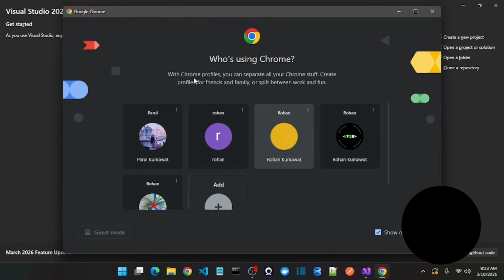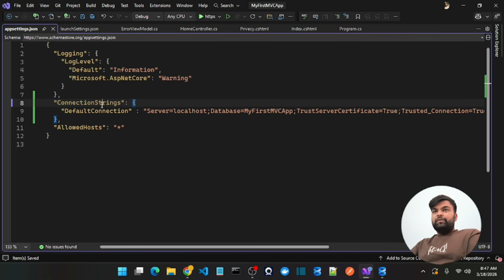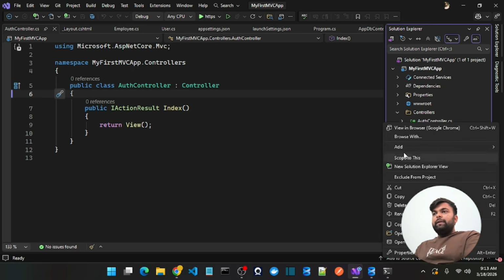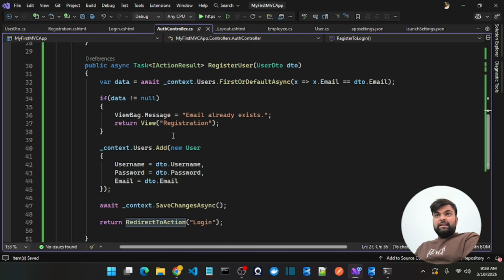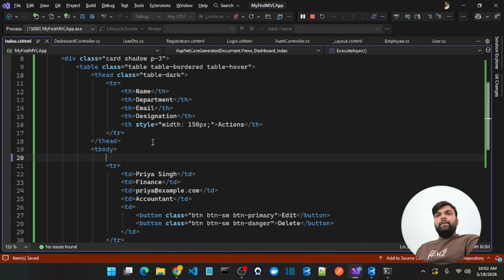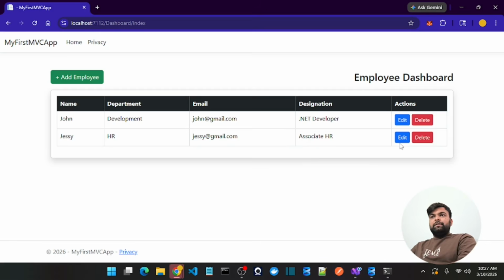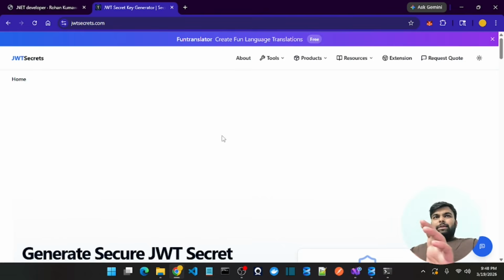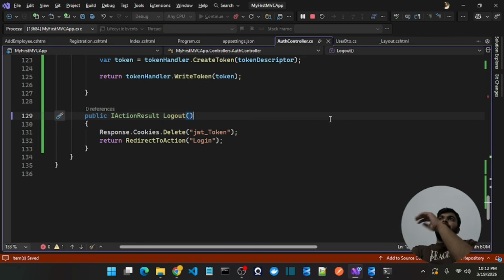ASP.NET Core MVC .NET 10 Tutorial: Build CRUD App with JWT Auth, Entity Framework Core & C# Course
Welcome to the Ultimate .NET 10 & ASP.NET Core MVC Full Course! In this comprehensive 3 Hour Course, we dive deep into the world of modern Web Development using the latest tools from Microsoft. Whether you are looking for an ASP.NET Core Tutorial or a complete C# Course, this video covers everything from the basics of MVC for Beginners to advanced industry standards.

We will build a professional CRUD App from scratch, exploring ASP.NET Core CRUD operations and mastering Entity Framework Core. This .NET 10 Full Course is designed to bridge the gap between .NET 8, .NET 9, and the powerhouse features of .NET 10.

What You Will Learn:
1. Full Stack Mastery: Setting up Visual Studio 2026 for high-performance Programming.
2. Database Integration: Connecting SQL Server using EF Core and Entity Framework Core Tutorial principles.
3. MVC Architecture: Understanding .NET 10 MVC patterns and ASP.NET Core structures.
4. Security: Implementing secure JWT Authentication and Authorization for your Web Dev Tutorial projects.
5. Practical Skills: Building a complete .NET 10 CRUD App with real-world CRUD logic.

This .Net Tutorial is the only Dotnet Tutorial you need to master Web Development in 2026. From Entity Framework Core to the latest ASP.NET Core MVC updates, we've got you covered.

⭐️ Course Contents ⭐️
00:00 - Course Introduction
01:30 - Install Visual Studio, .NET 10 SDK
03:20 - Create MVC Project
05:00 - Folders, Files in MVC Project
07:00 - Controller, Views, Program.cs, appsettings.json
10:20 - MVC Controller vs API Controller
13:00 - launchSettings.json file explanation
16:00 - Entity Framework Core Packages Installation
19:25 - SQL Server Installation Guide
22:00 - Add Connection String in appsettings.json
25:20 - Connection String explanation
28:10 - Create Models, App DbContext
36:30 - Create Migration and Code First Approach
45:00 - What is _layout.cshtml?
45:00 - MVC Controllers vs API Controllers
48:40 - Create Views and How Views are Connected with Controllers?
53:50 - Create Login and Registration Page Design With AI
56:00 - How to set routing with views?
59:35 - View vs RedirectToAction
01:05:00 - How to pass the data?
01:09:00 - What is ViewBag, TempData, ViewData?
01:12:00 - How to Use class model in View page and binding technique using asp-for?
01:14:40 - Inspect Data in SQL Server
01:15:00 - 1st Homework - Create Password Encryption
01:16:00 - Validations, Null Exception Handling
01:22:00 - Login Funcitonality
01:24:40 - Dashboard Making (CRUD guide)
01:28:00 - How To Redirect to Different Conroller?
01:35:00 - How to create Listing and bind with the controllers?
01:40:00 - CRUD Operations in Dashboard Page
02:13:40 - JWT Authenticatin & Authorization
02:29:05 - Cookie based Authorization